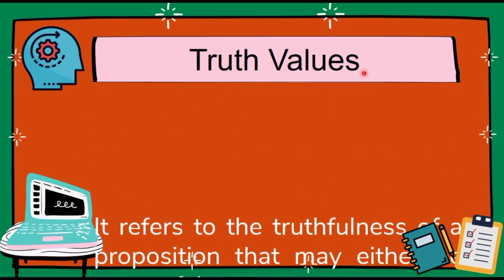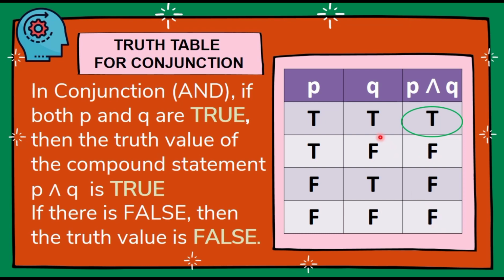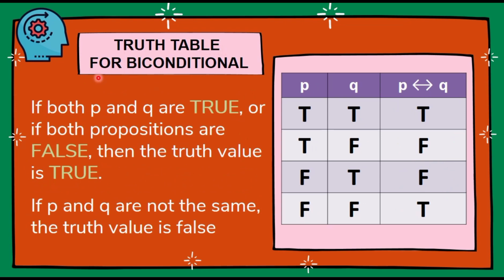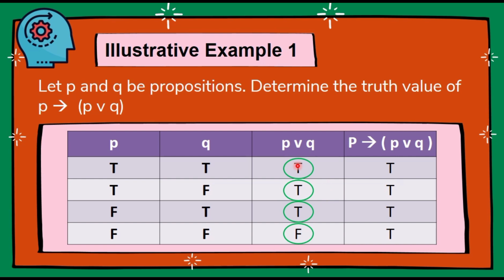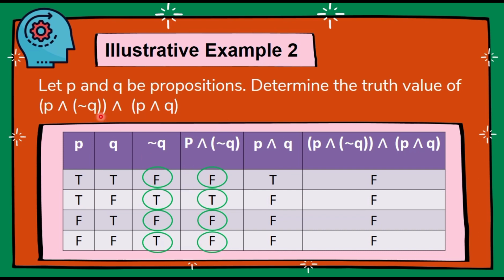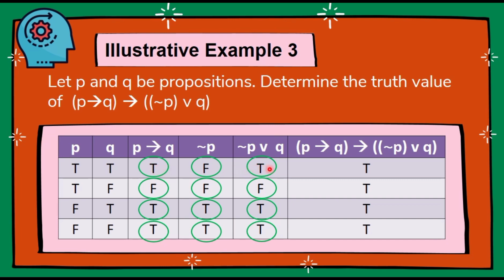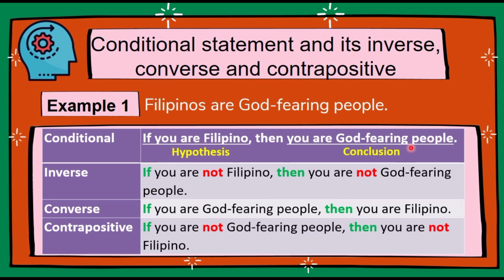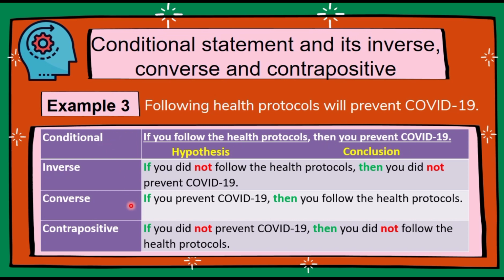Quarter 2 | Week 8 | Truth Values, Logical Equivalence, and Conditional Propositions by Sir Jay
This video tutorial will serve as a guide to fully understand the lesson in General Mathematics in Modular Distance Learning.